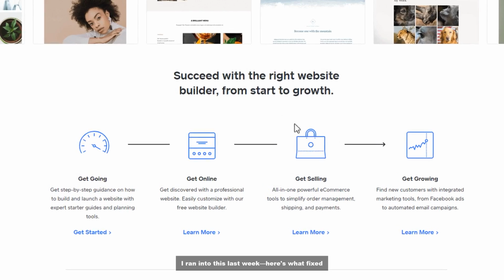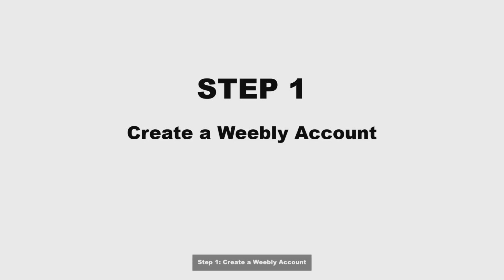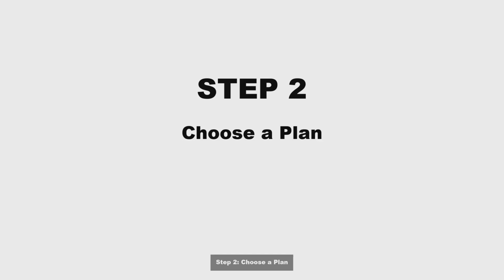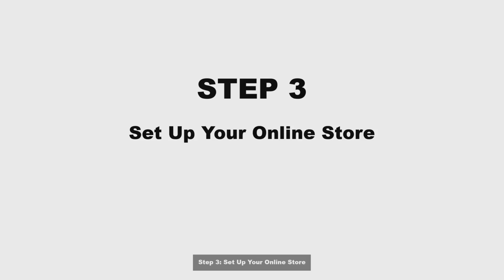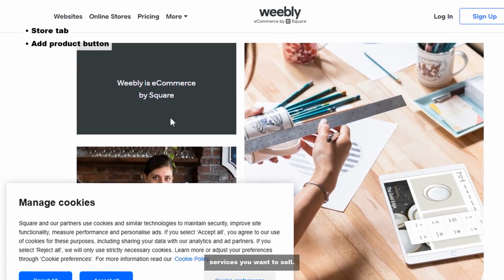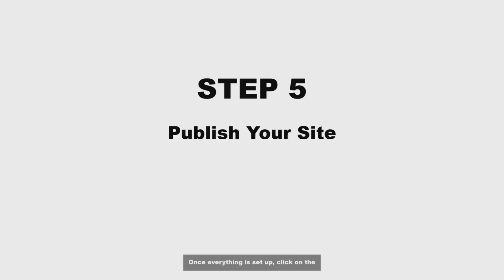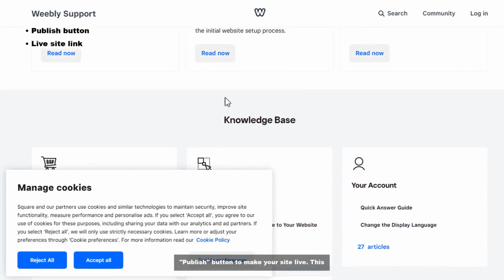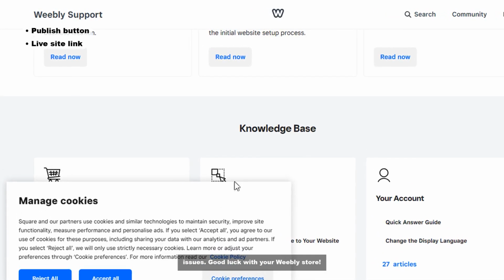How To Receive Money On Weebly 2026 (EASY GUIDE)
In this video, we will show you how to receive money on Weebly in 2026 with our easy guide. Learn the step-by-step process to set up payments and manage transactions effectively.